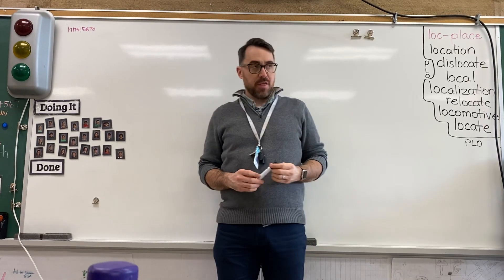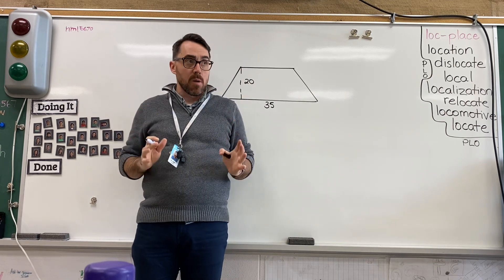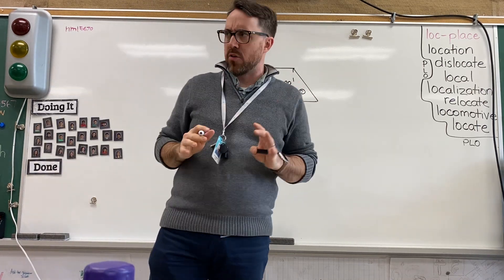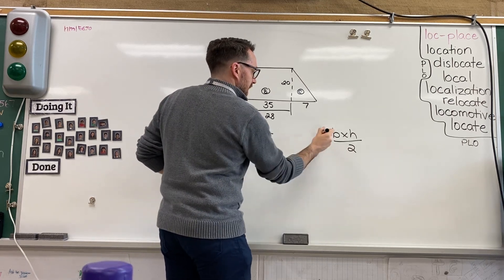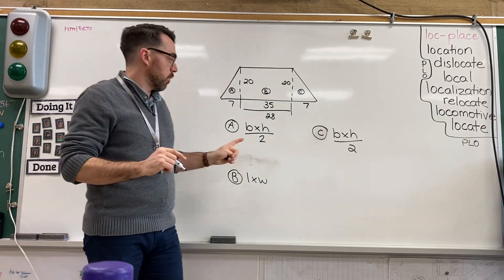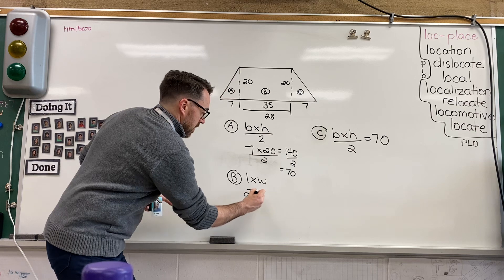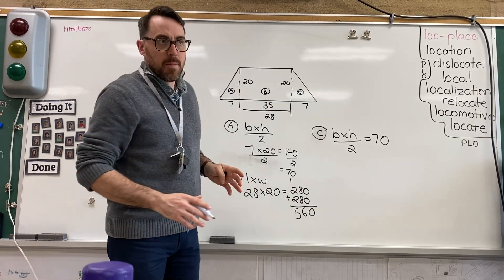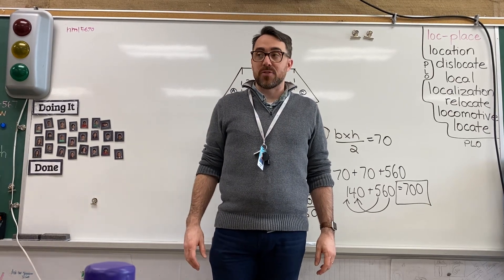Area of a Trapezoid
In this video, we’re talking about how to solve the area of a trapezoid by breaking it into pieces.